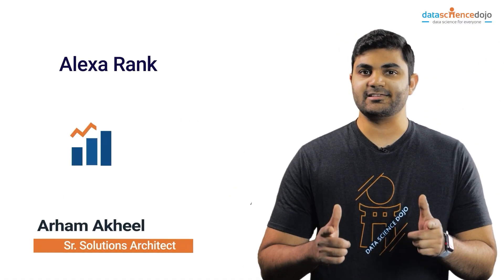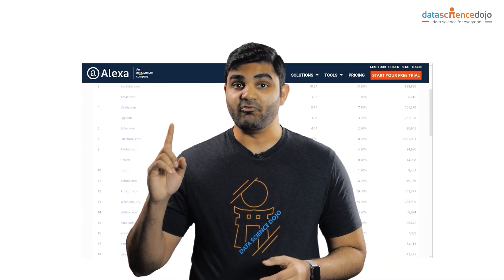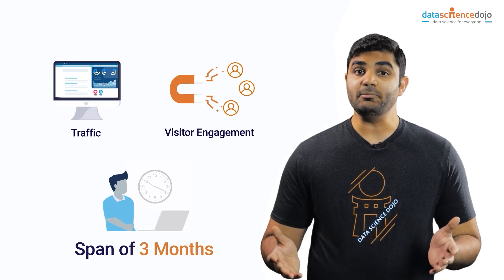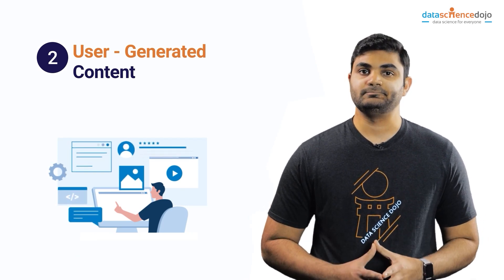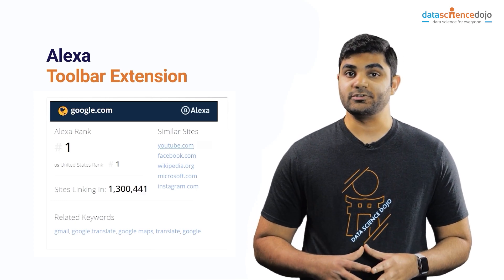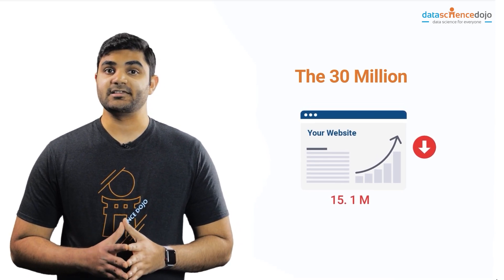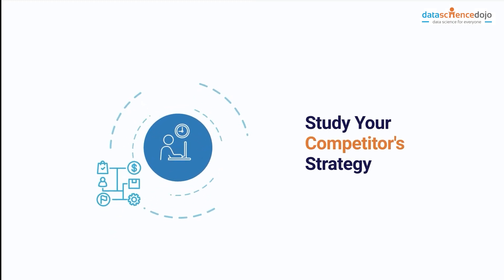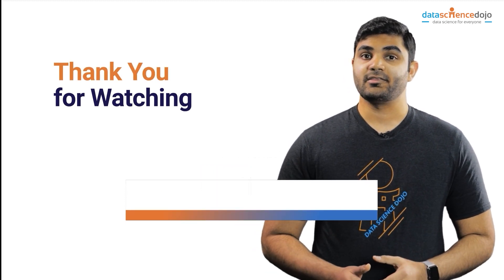What is Alexa Ranking? | Marketing Analytics for Beginners | Part 5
In website traffic metrics, Alexa ranking is a system that ranks millions of websites in order of popularity.

In this video, we answer some questions such as: What is Alexa ranking? How to acquire a good rank? How do SEO, link building, and visitor engagement impact your website’s rank?

Table of Contents:
0:00 – Introduction to Alexa rank in Google Analytics
0:19 – Comparing websites
0:43 – Importance of the 1M benchmark
1:01 – Alexa rank calculation
1:09 – Methods to join the 1M club
1:57 – Alexa plugin and ranking
2:56 – Tips to increase pageviews on a website
3:20 – Summary